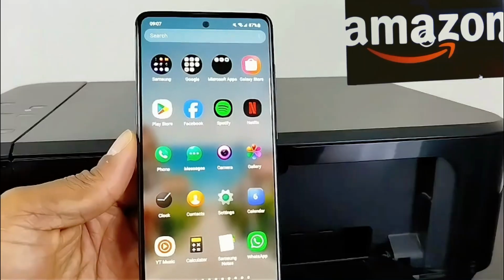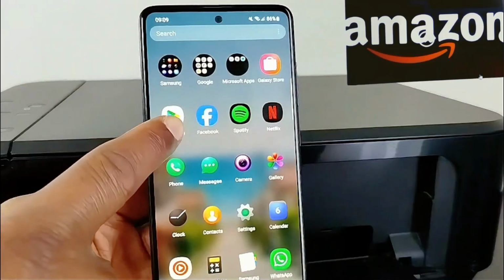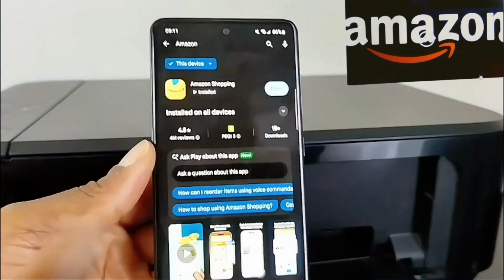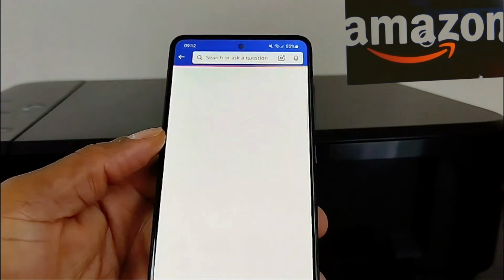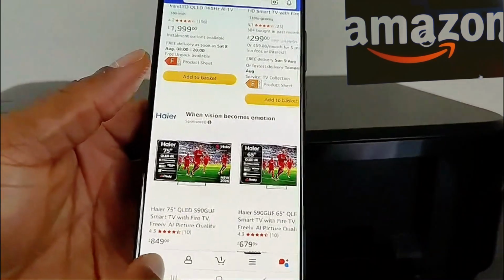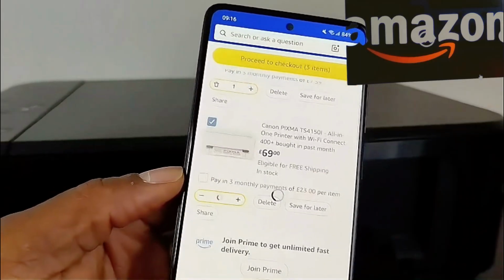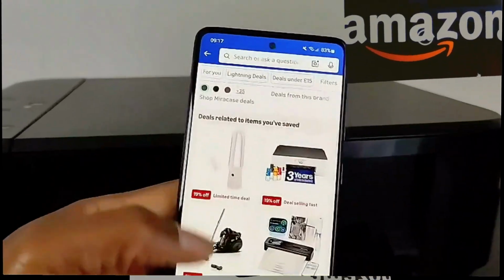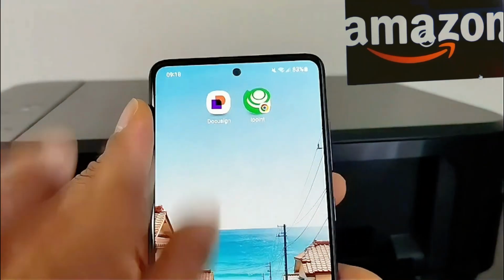How to Download & Install Amazon Shopping App (Full Guide)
How to Download & Install the Amazon Shopping App
Installing the Amazon Shopping app is quick and straightforward on any device.

For Android (Phone/Tablet): Open the Google Play Store, search for "Amazon Shopping," and tap Install . The app requires Android 8.0 or later .

For iPhone & iPad: Open the Apple App Store, search for "Amazon Shopping," and tap the Get button to download . The app requires iOS 13.0 or later .

For PC or Mac: You can run the Amazon Shopping app on your computer using an Android emulator like BlueStacks or LDPlayer. Simply install the emulator, sign in with your Google account, and search for "Amazon Shopping" in the Play Store within the emulator to install it .

Once installed, open the app and sign in with your existing Amazon account, or create a new one to start shopping